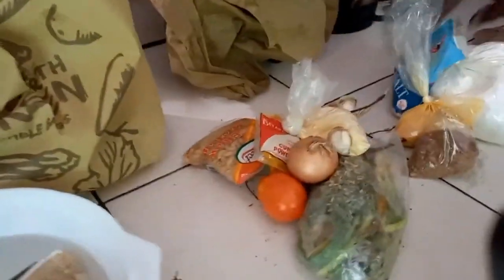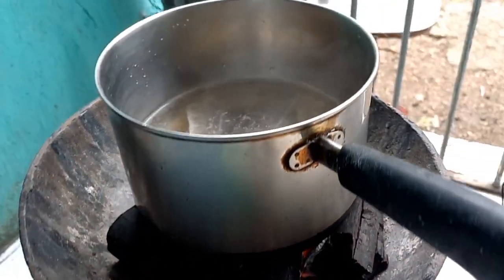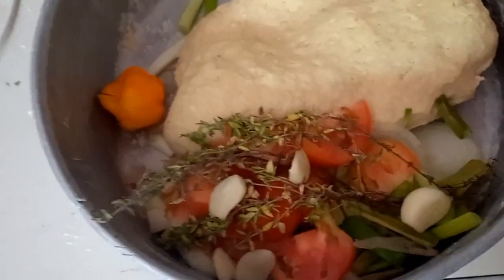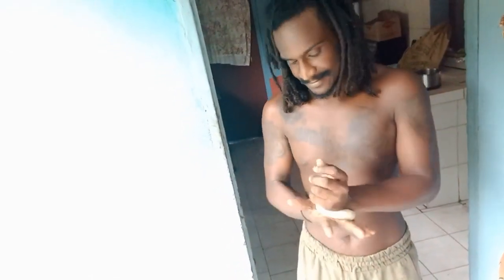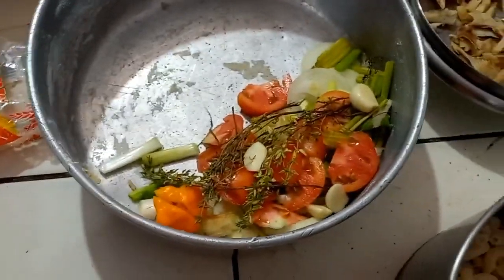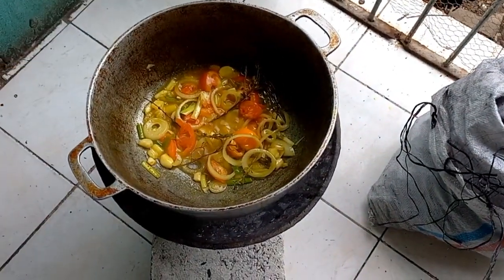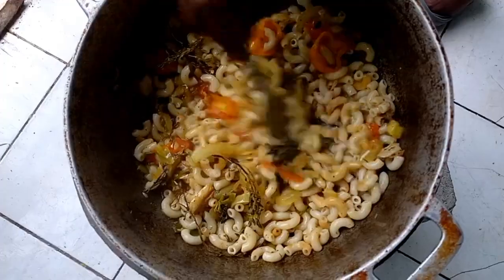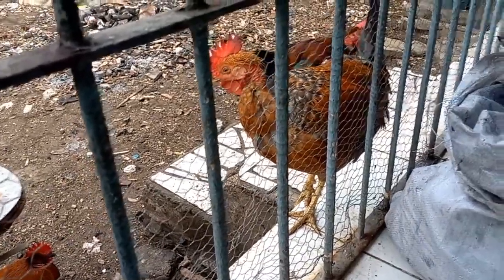VLOG| outdoor cooking dinner on a coal stove! Jamaican curry salt fish + macaroni + dumplings! -ASMR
Hey Guys! In this vlog you'll be outdoor cooking dinner on a coal stove with us! On today's dinner menu is Jamaican curry salt fish + macaroni + dumplings!

》Kaye's Tiktok: @soulfulempresstarot_
》Ro's Tiktok: @thejourney1221_